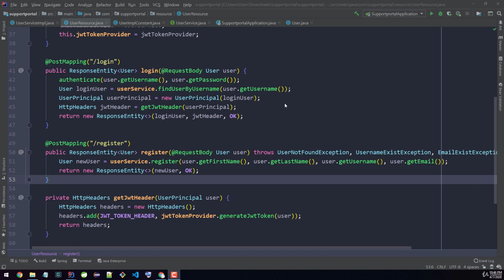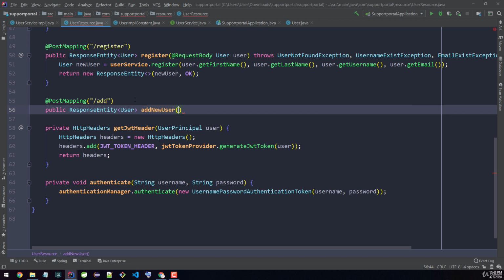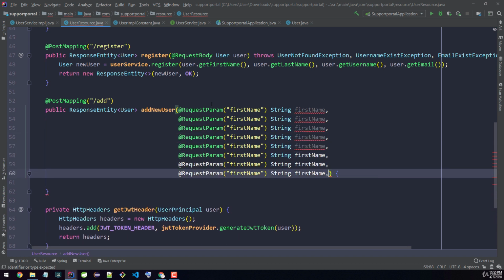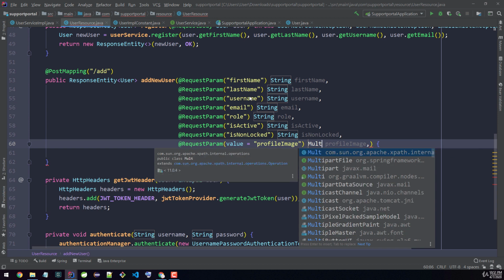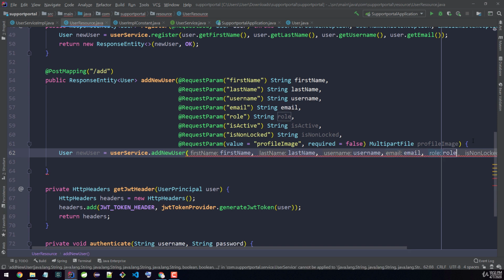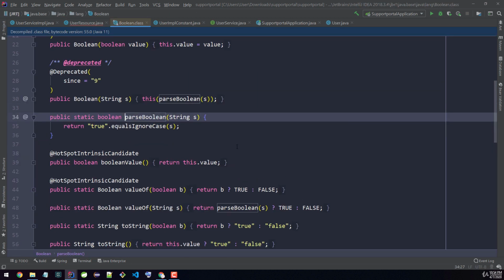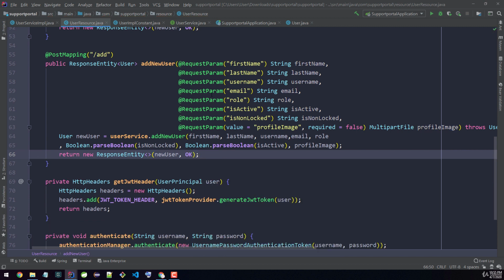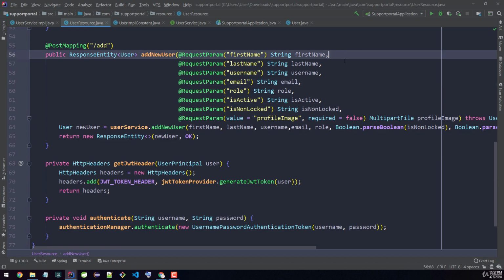11 User Resource 77 Add new user